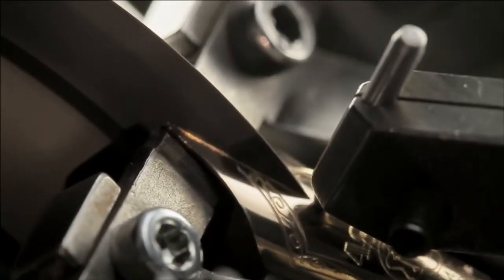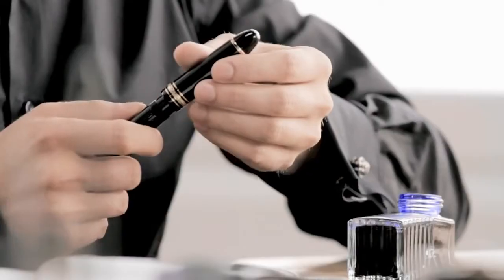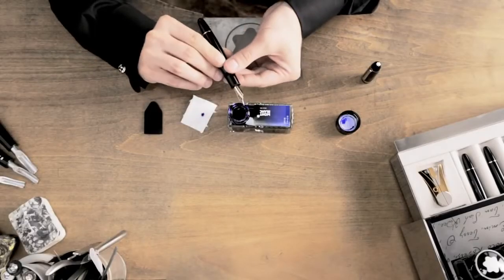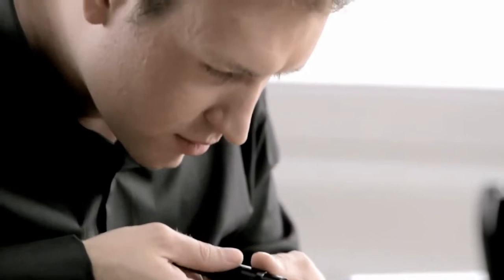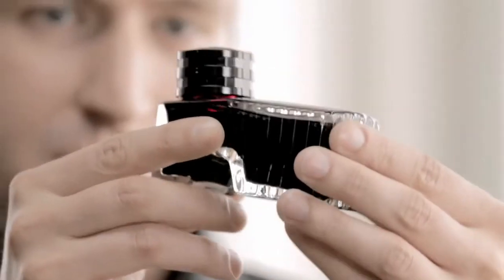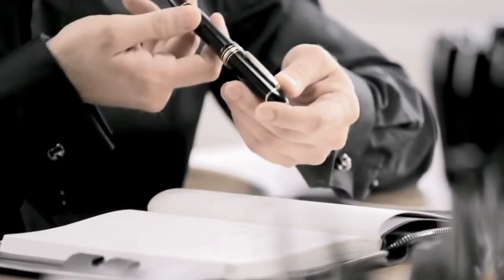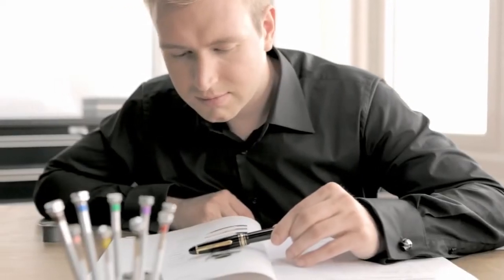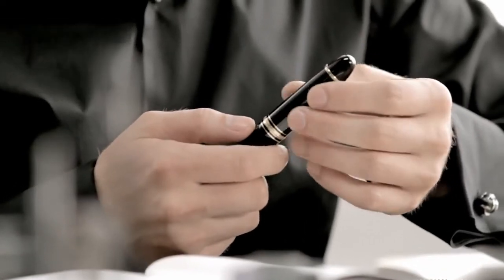How to take care of your Montblanc Fountain Pen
Follow our seven steps tutorial to take care of your Montblanc Fountain Pen. You will learn how to refill your Montblanc Fountain Pen, how to clean the nib, how to change the color of the ink and much more.

00:28 Step 1: How to refill your Montblanc Fountain Pen
01:10 Step 2: How to clean the nib
01:32 Step 3: How to flush the reservoir, the ink feeder and the nip (take this step also when you want to change the color of your ink)
02:11 Step 4: How to polish your Fountain Pen and take care of the surface
02:30 Step 5: Use the Montblanc Service once a year to keep your writing instrument in perfect conditions
02:44 Step 6: Use a unique engraving to give your Fountain Pen a personal touch
03:01 Step 7: Use our handcrafted leather pouches to protect your Montblanc

For more than 100 years, Montblanc has been known for generations as a maker of sophisticated, high quality writing instruments like ballpoint pens, fountain pens, rollerballs, fine liners, mechanical pencils and screenwriters. In the past few years, Montblanc's product range has been expanded to include precious fine- and silver jewellery, exclusive swiss-made watches, exquisite leather goods, eyewear and fragrances. Montblanc has thus become manufacturer of exclusive products which reflect the exacting demands made today for high quality, design, tradition and master craftsmanship.